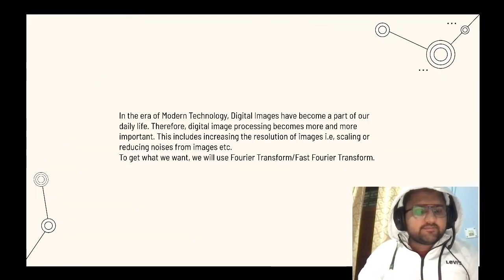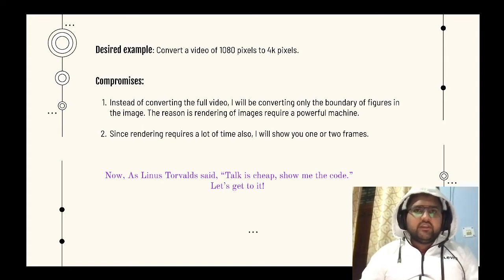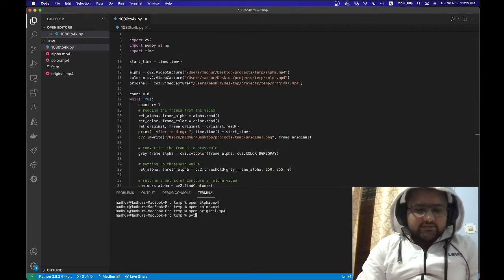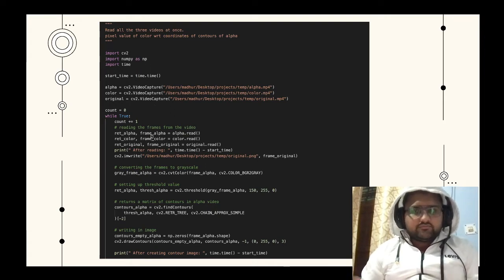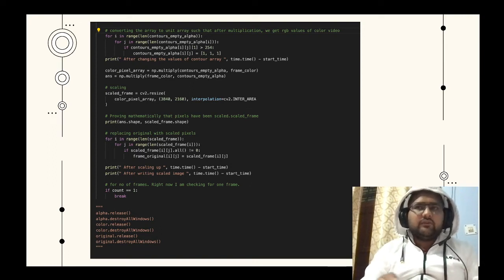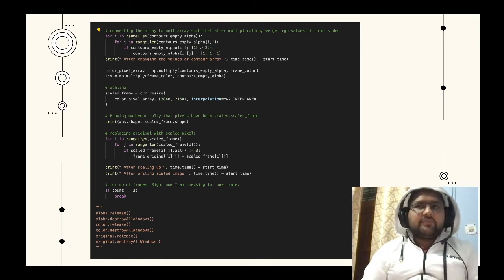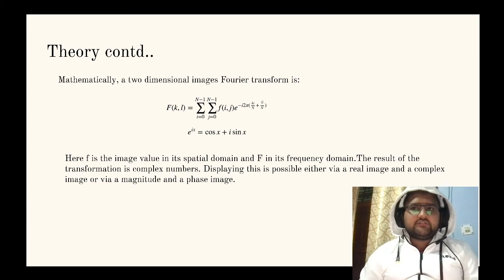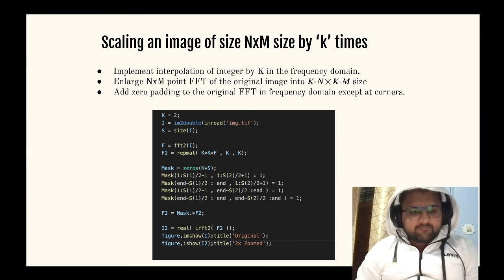Image Scaling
This Video is made by Mr. Madhur, student EPH 19, Deptt. of Physics, IIT Roorkee.